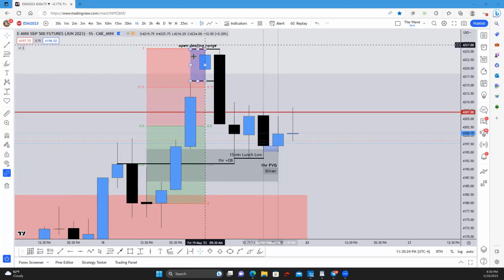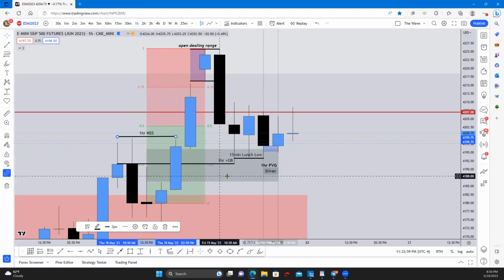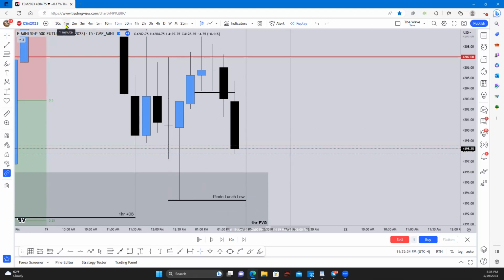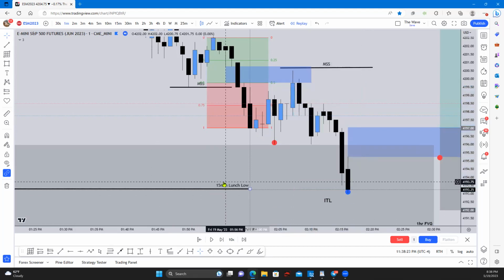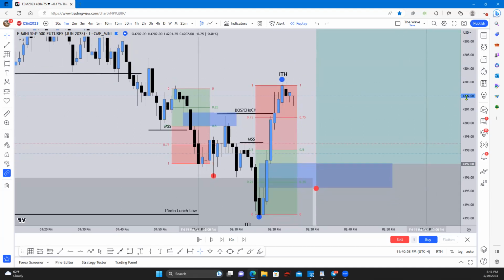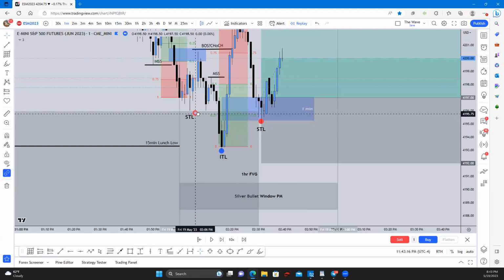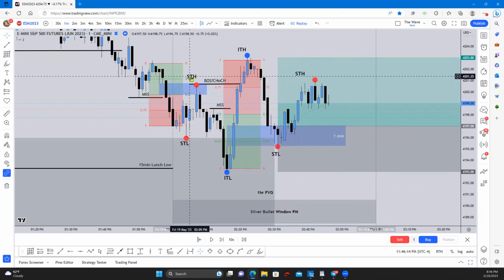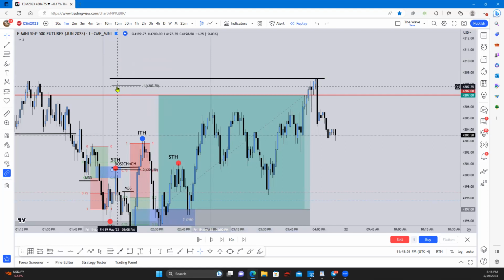ICT Advanced Market Structure Trade Recap | PM Silver Bullet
Mentorship ON OFFER Right Now! Price will increase soon!

The mentorship will help elevate your trading help bring you to the profitability stages you rightfully deserve!
Learn  ICT + My own adjustment strategy which are built to help you sustain long term profitability